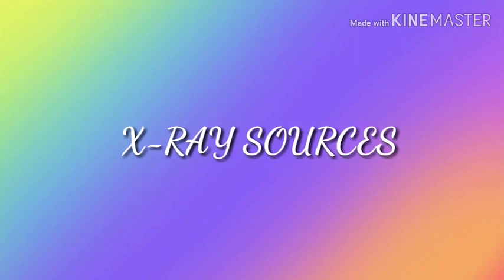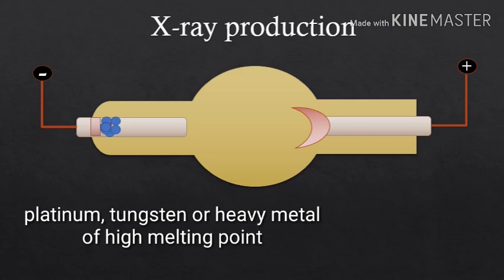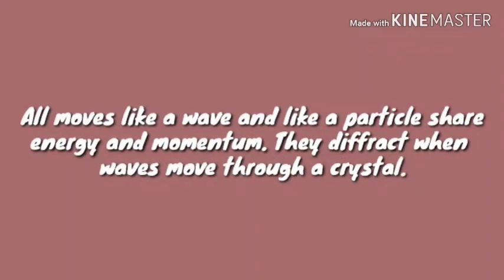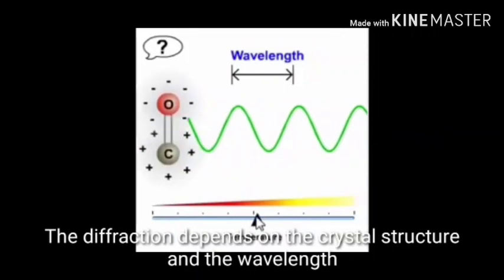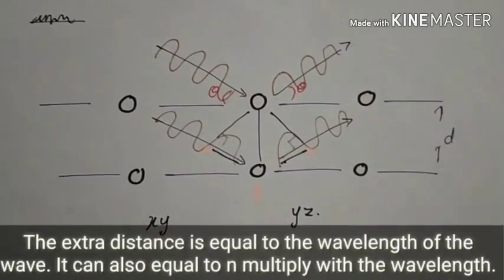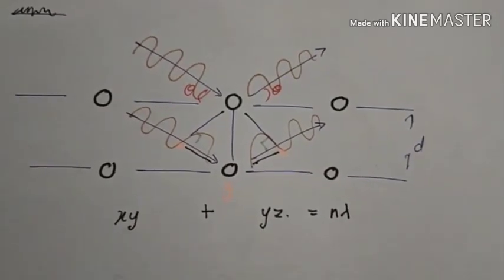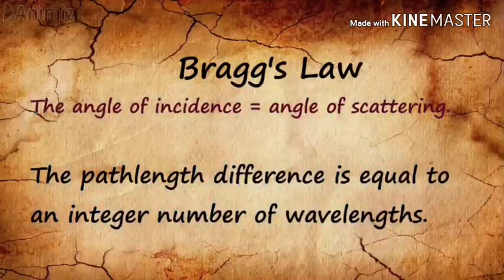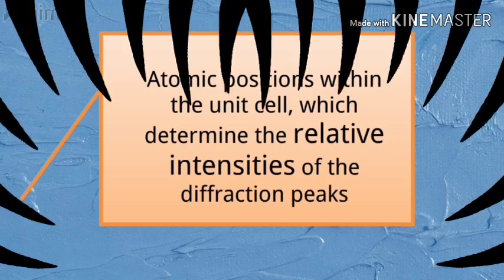phy370 x-ray diffraction